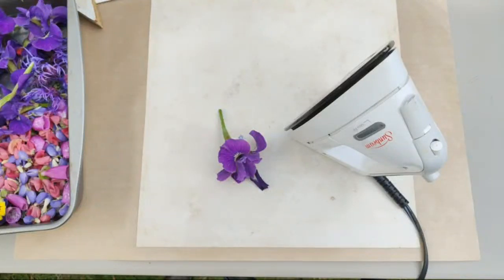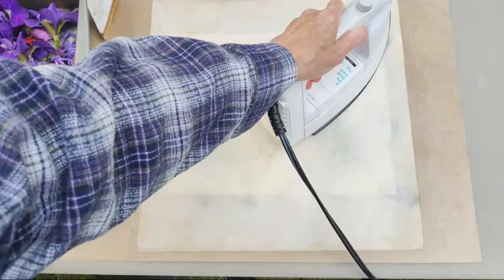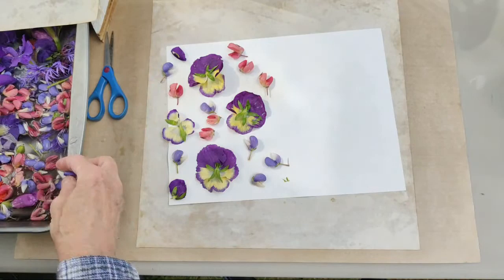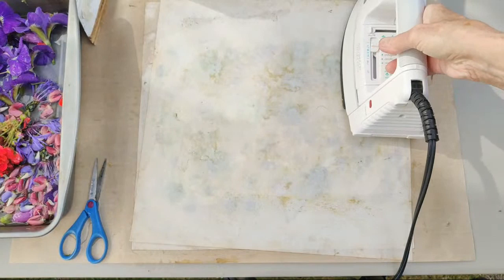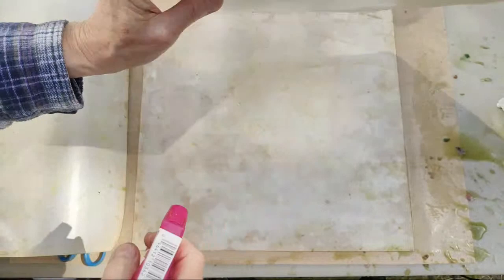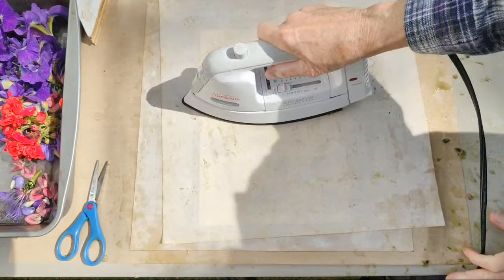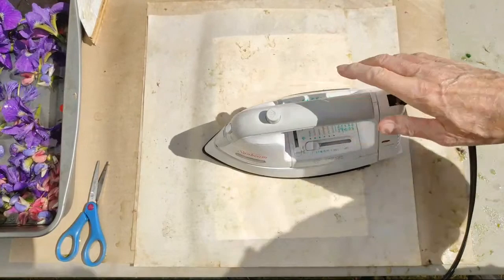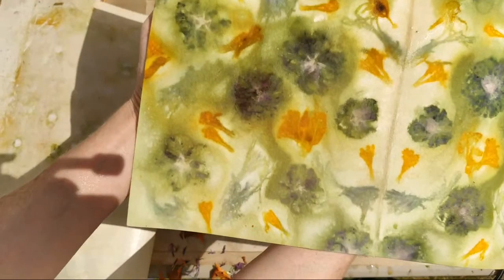Eco Print Tests using Household Iron - Iris, Lupine, Geranium, Carrot Leaf, Biden & More | Eco Dying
Using an Iron to see how iris, lupine, geranium, carrot leaf, biden, pansy and other botanicals impart color on paper. Real time with chit-chat so if you don't want the narration or details please scrub along the timeline:-)

Pacon paper
Powdered Alum
Sunbeam classic iron
Teflon sheets
Silicon heat pad

Em's digital eco dyed papers on Etsy

Em's Etsy Shop Em's

Amazon store (Please note she makes a small percent from any sale that may occur from this link)